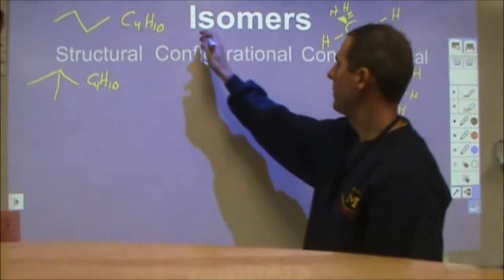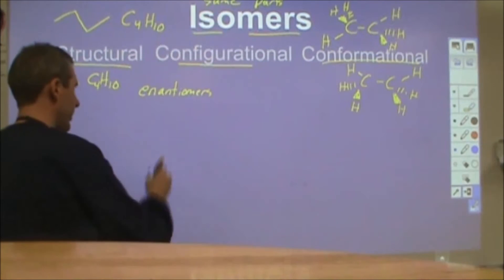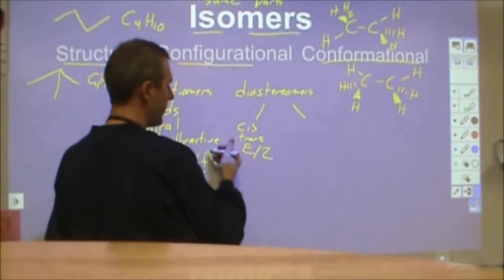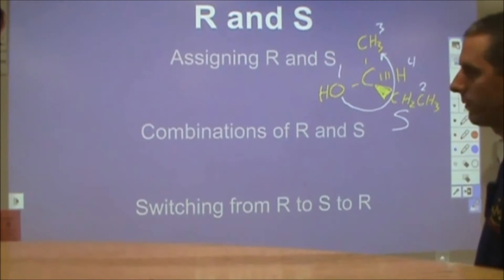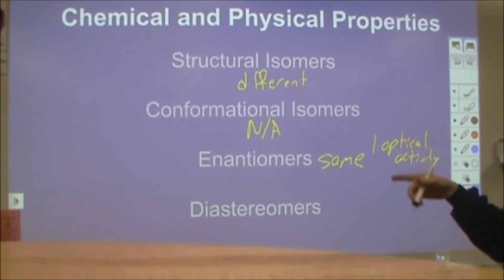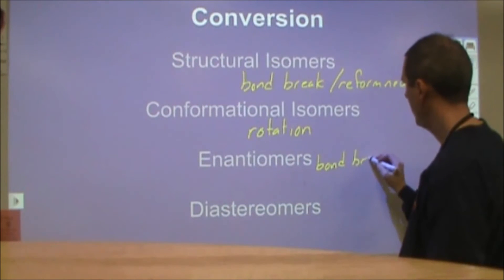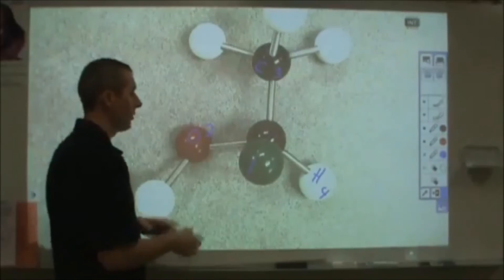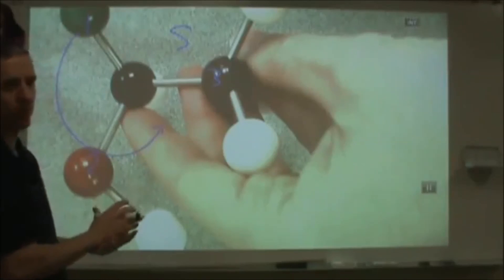Structural, configurational (stereo) and conformational isomers 3D organic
A look at the similarities and differences between the different types of isomers.  Structural isomers, configurational isomers and conformational isomers are discussed with respect to chemical and physical properties, conversion between them, properties of stereoisomers and more.